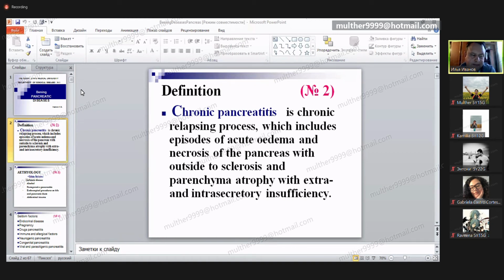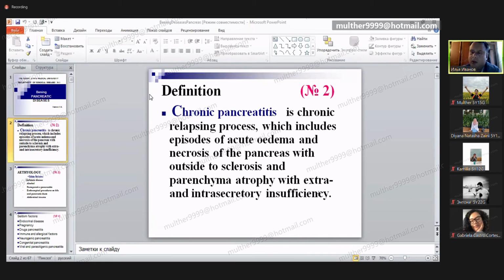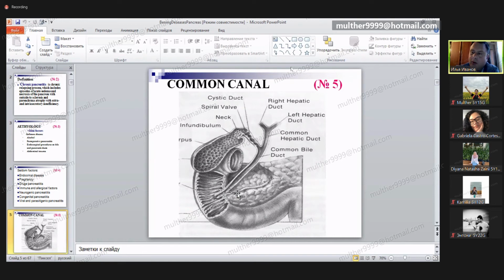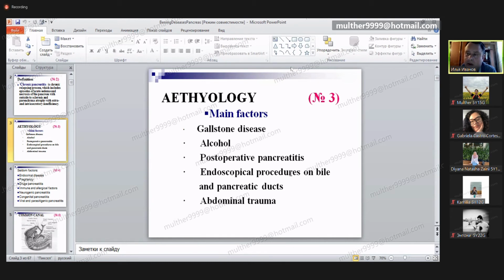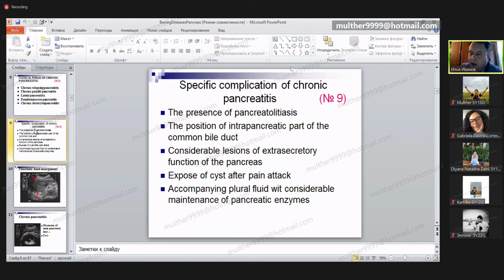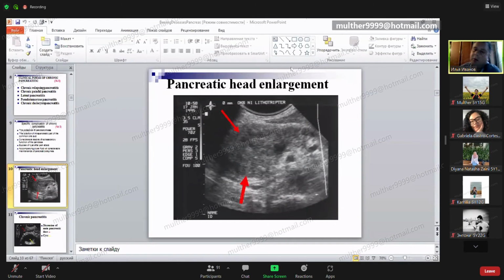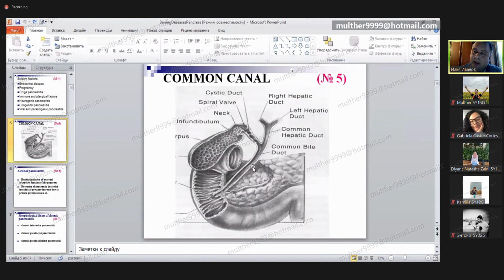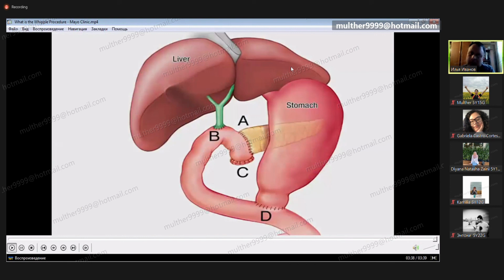Hospital Surgery Pancreatitis